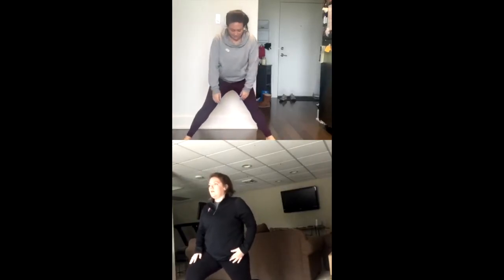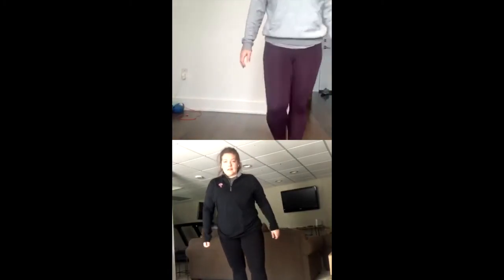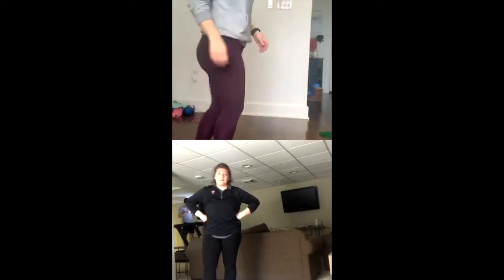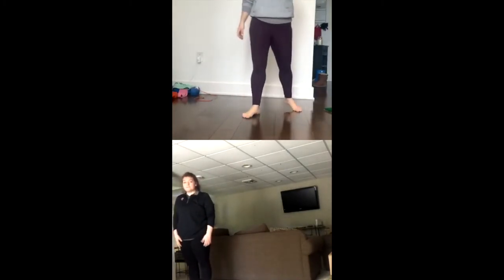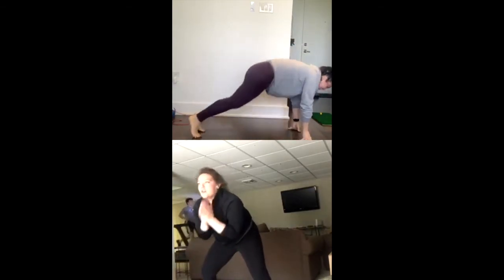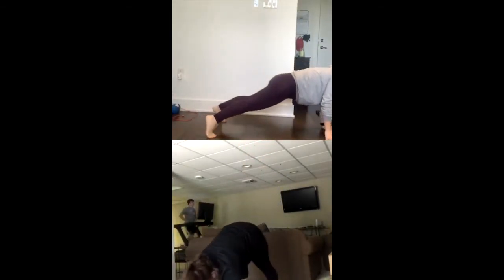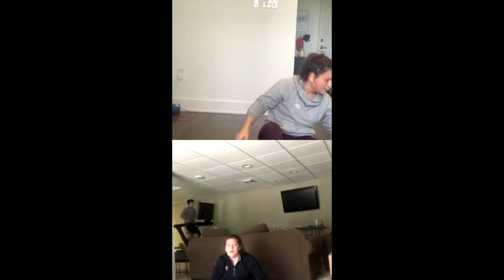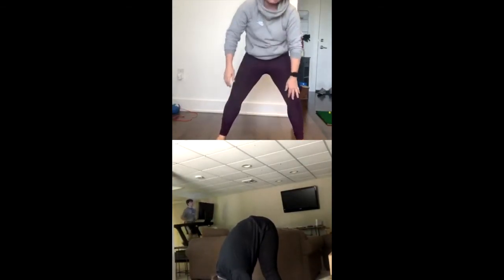4/14 Fitness LIVE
Coach Maggie and Coach Rebecca run through a great workout to start your day!